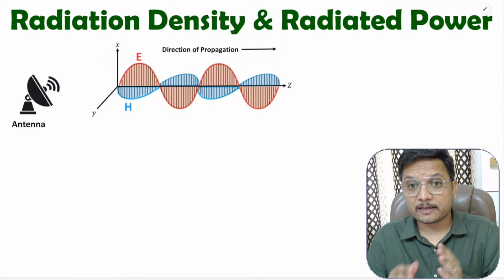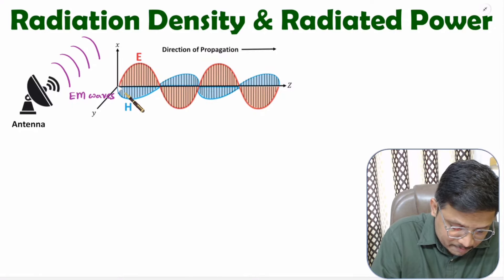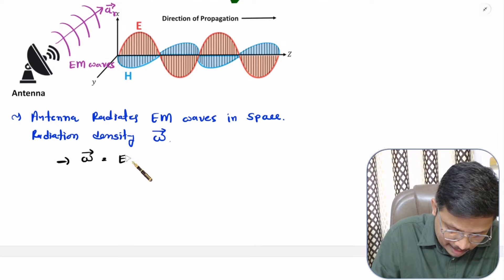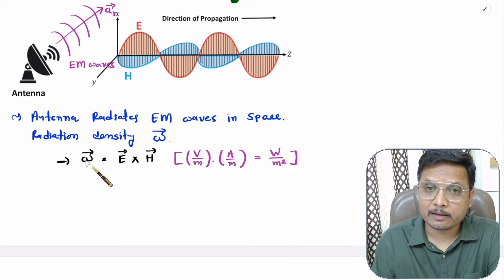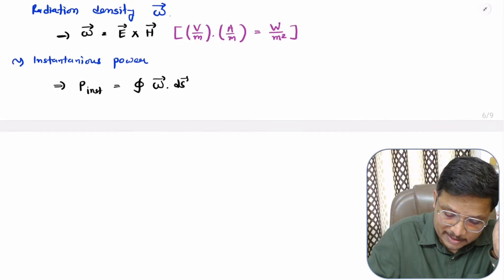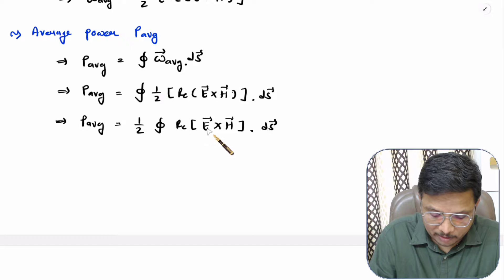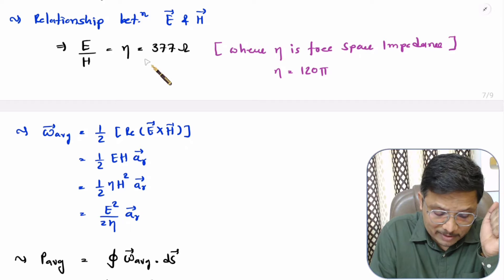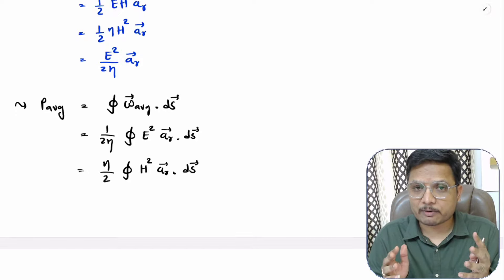Radiation Density and Radiated Power of Antenna | Antenna Parameters | Engineering Funda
The following points are covered in this video:
0. Antennas and Wave Propagation
1. Antenna Parameters
2. Radiation Density of Antenna
3. Radiated Power of Antenna
4. Free Space Impedance of EM Waves